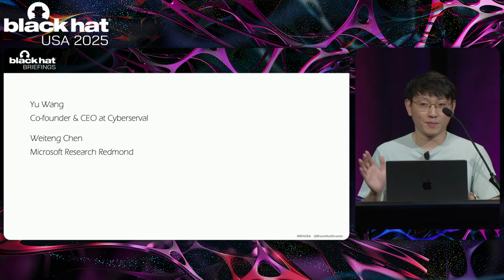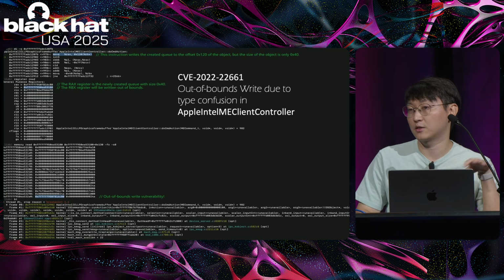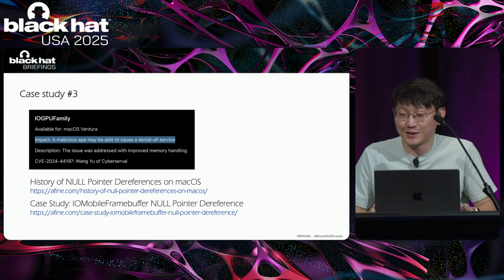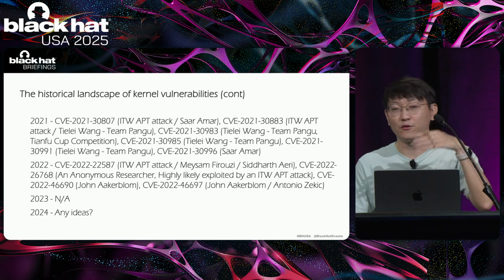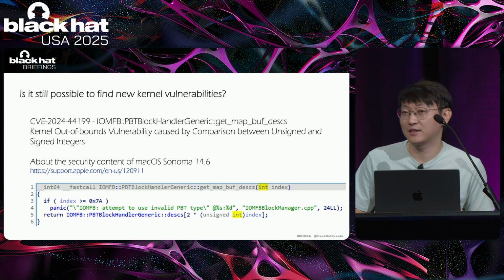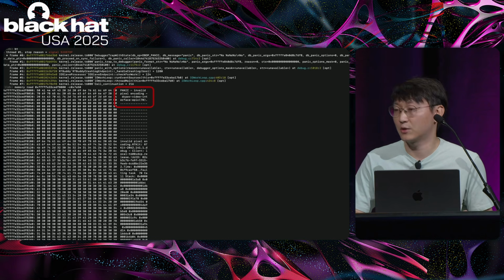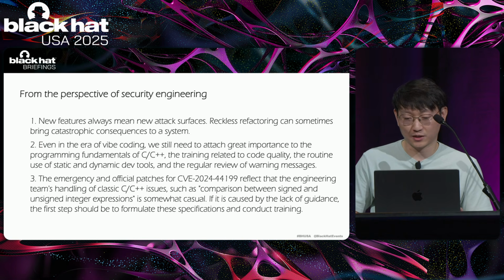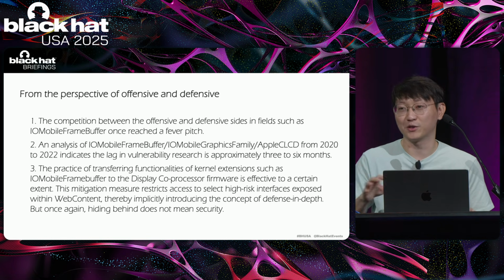Black Hat USA 2025 | "Dead Pixel Detected" - A Security Assessment of Apple's Graphics Subsystem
As one of the most significant attack surfaces in Operating Systems, the graphics subsystem has always been a focus of the security community. Given the lack of source code and technical documentation, conducting a comprehensive security assessment of such subsystems, particularly their kernel-mode components, remains an arduous task. Let's consider the Apple Silicon platform as a reference. Upon examining the security advisories from the past year, it is clear that the number of kernel vulnerabilities has diverged from the theoretical error rate per ten thousand lines of binary code. In the meantime, the AI revolution is accelerating, and large language models are placing more stringent demands on platform security. As security researchers, it is our obligation to step forward and safeguard these critical infrastructures.

This presentation will delve into the Apple's Intel-based GPU, Apple Graphics Accelerator (AGX GPU), IOMobileFrameBuffer (IOMFB) and Display Co-processor (DCP), from the perspectives of system architecture and implementation, reverse engineering and attack surface evaluation, fuzzing and vulnerability hunting. As part of the findings, this presentation will share with you more than a dozen kernel vulnerabilities, including CVE-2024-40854, CVE-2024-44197, CVE-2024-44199, CVE-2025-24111, CVE-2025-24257, CVE-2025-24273, etc. These brand new issues impact each of the components mentioned above. Through these case studies, you might gain a deeper understanding of the architecture design of Apple's graphics subsystem, as well as the security challenges emerging in the era of Apple Private Cloud Compute.

By:
Yu Wang  |  Co-founder and CEO, CyberServal
Weiteng Chen  |  Researcher, Microsoft Research, Redmond